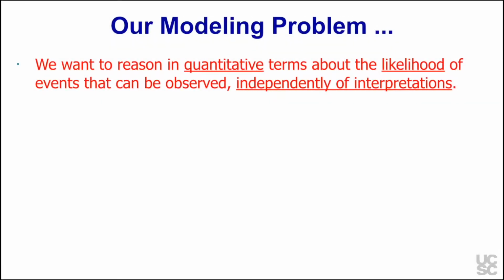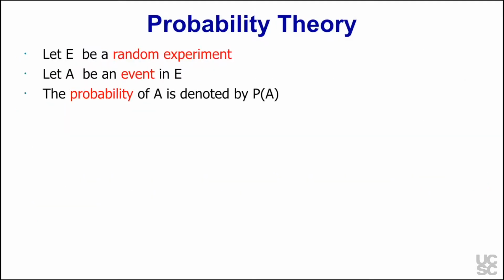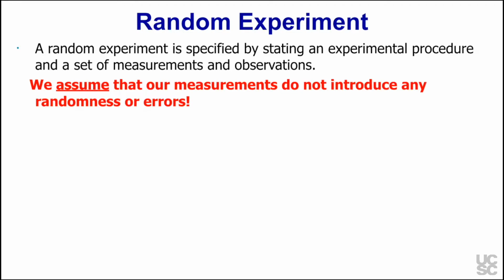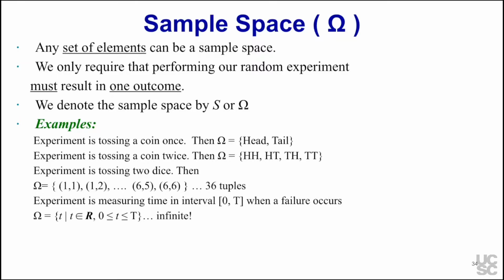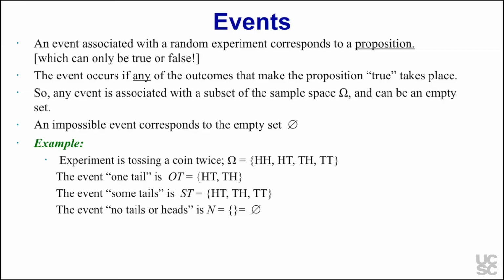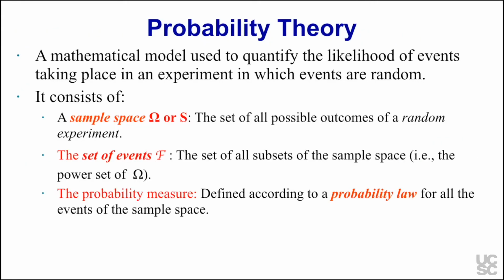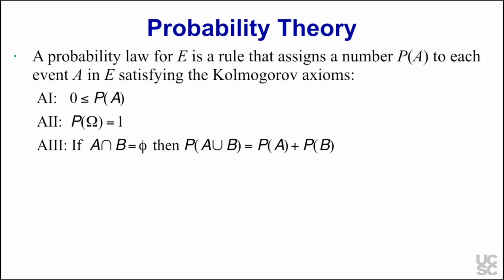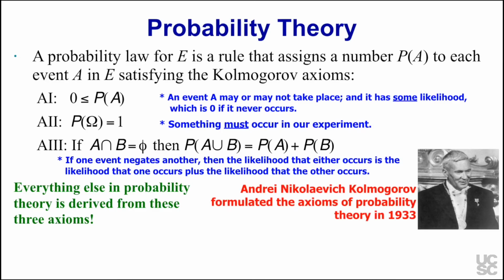UCSC_CMPE107_1.4_Towards a Theory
This video is about UCSC_CMPE107_1.4_Towards a Theory